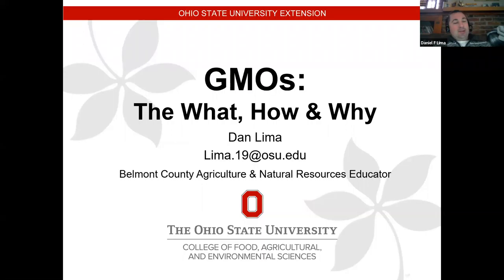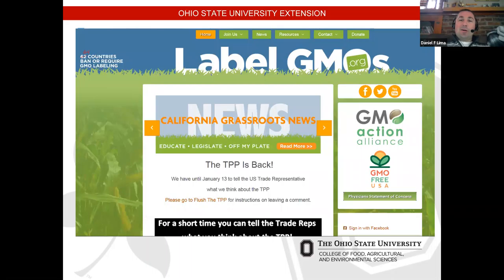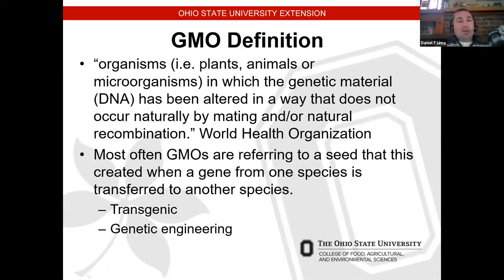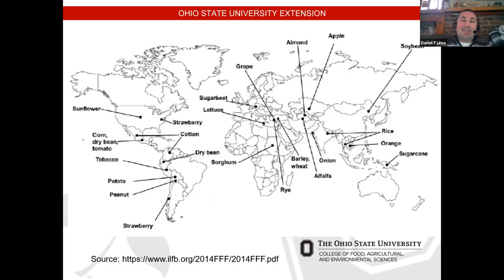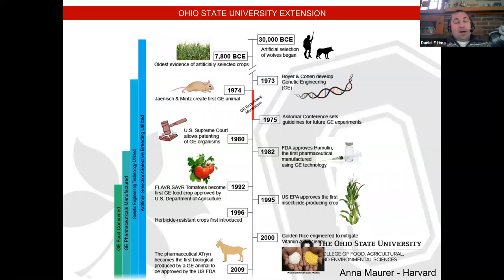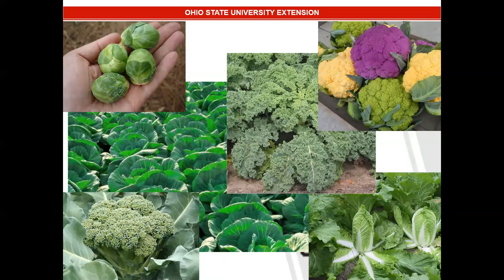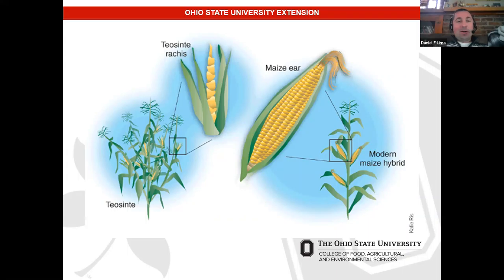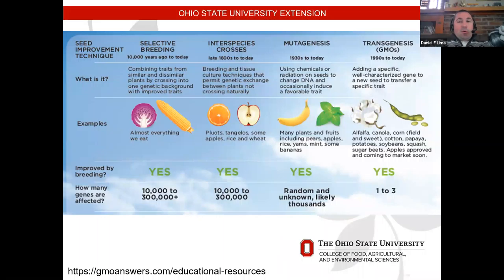April 17, 2020- Farm Talk Breakfast: "GMOs: The What, How & Why" with Dan Lima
Although we were unable to meet in-person, we were still able to gather online and on the telephone for April's Farm Talk Breakfast. April's guest speaker is Belmont County ANR Educator- Dan Lima. In this recording Dan presents to us on "GMOs: The What, How & Why". Dan will add to clarity to what GMOs are, how they are utilized in agriculture for food and fiber production, and why they are important to understand.